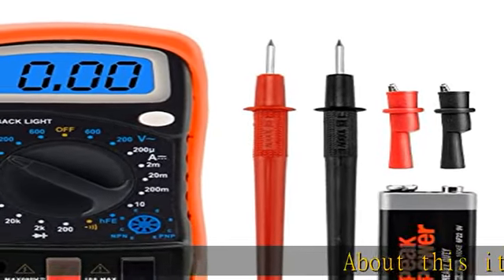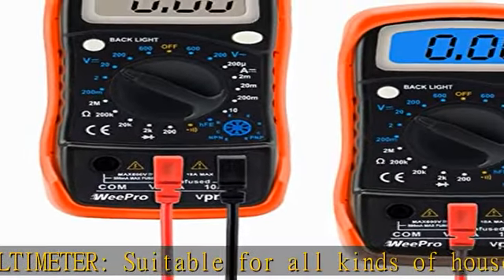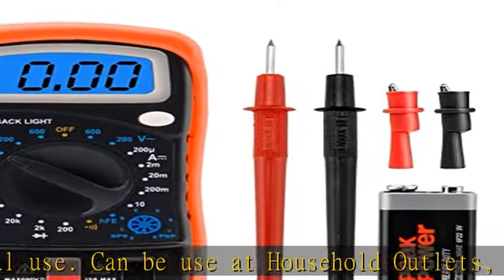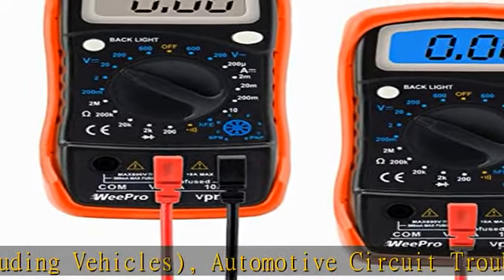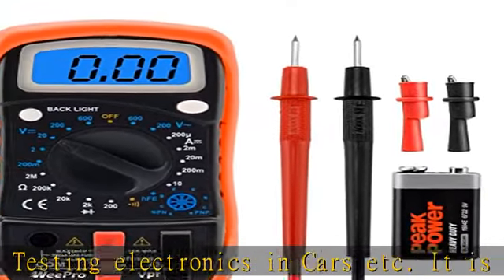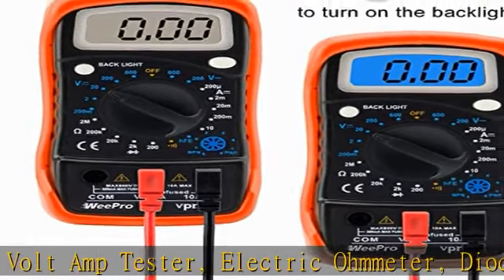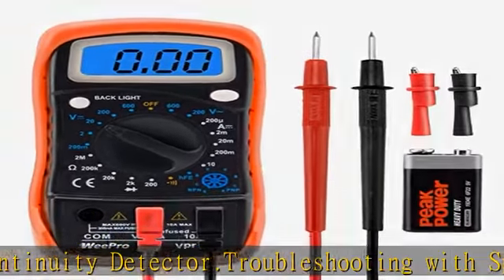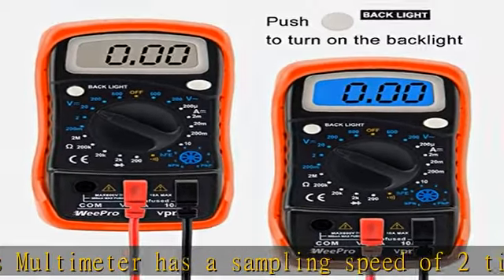WeePro Vpro850L Digital Multimeter DC AC Voltmeter, Ohm Volt Amp Test Meter, Electric Tester Ohmmet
WeePro Vpro850L Digital Multimeter DC AC Voltmeter, Ohm Volt Amp Test Meter, Electric Tester Ohmmeter with Diode and Continuity Detector, Backlit Display and Insulated Rubber Case Kickstand